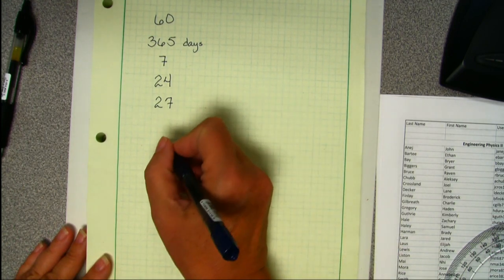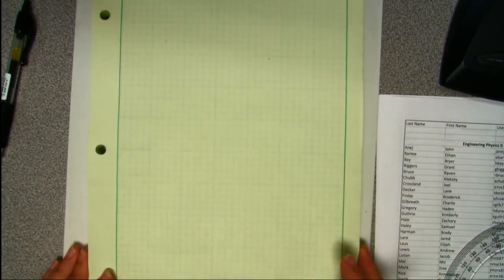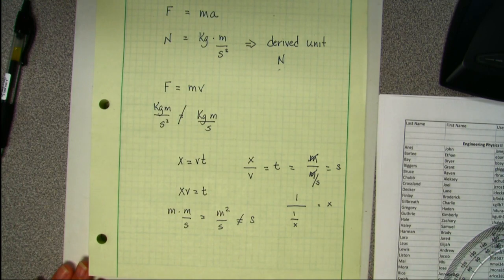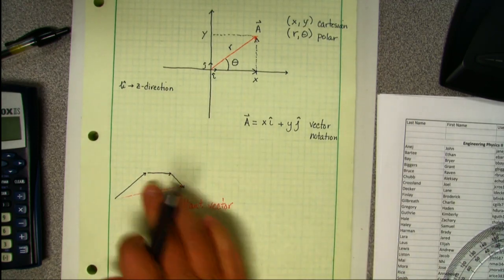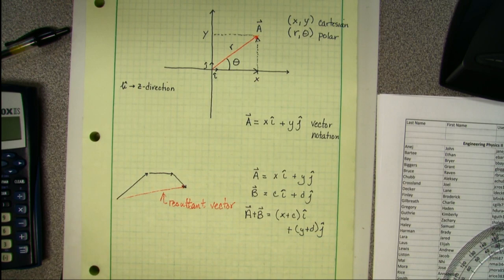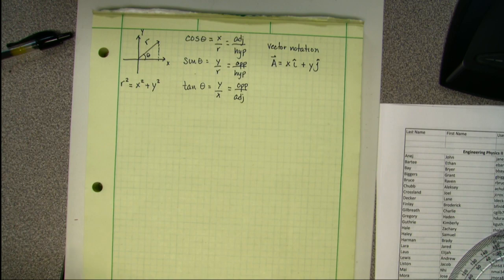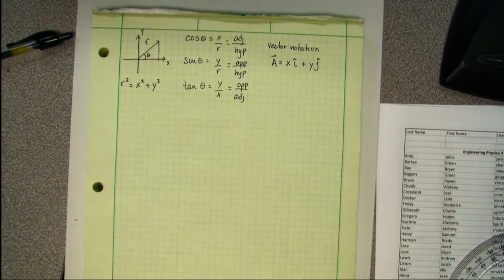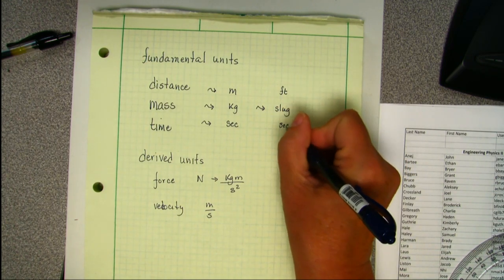Starting General Physics - Numbers, Units, WebAssign, Intro to Vectors, and Trig